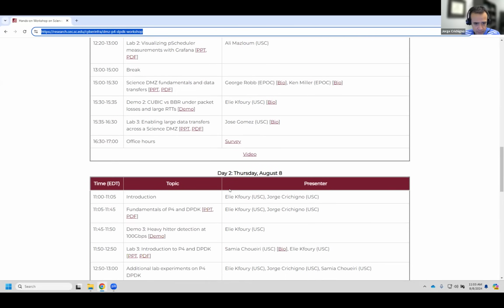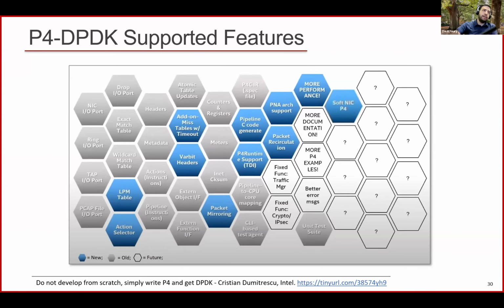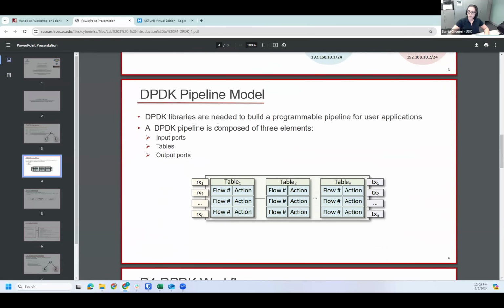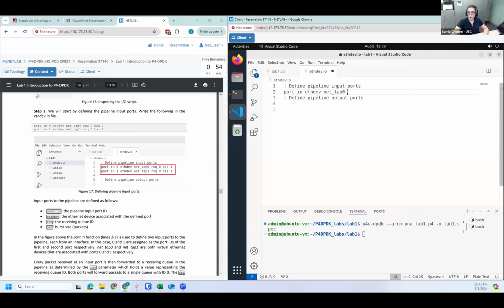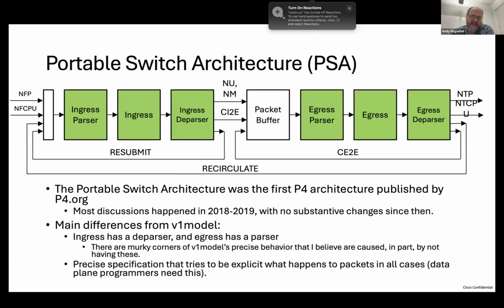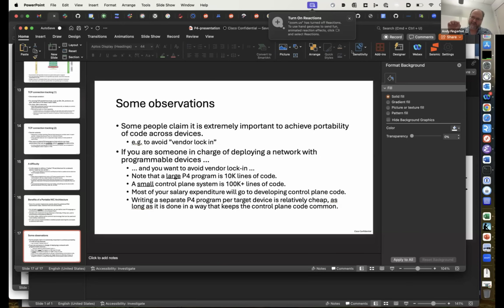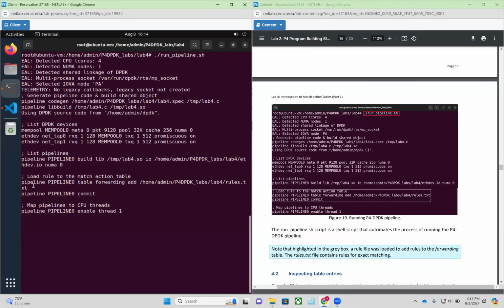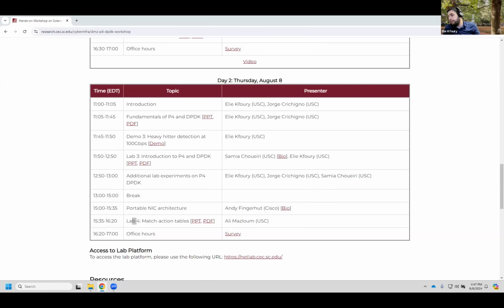Hands-on Workshop on Science DMZ and P4-DPDK (Workshop August 8, day 2, part 1)